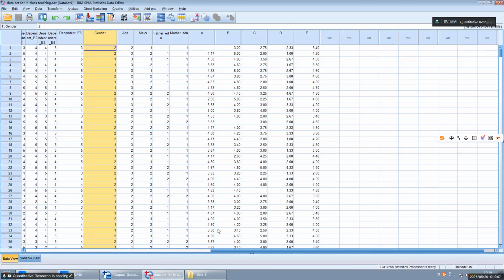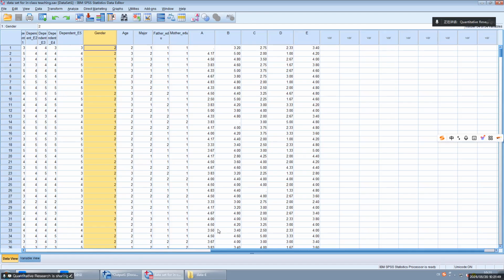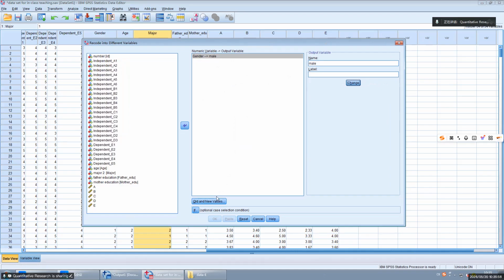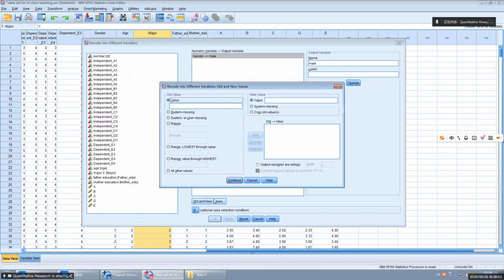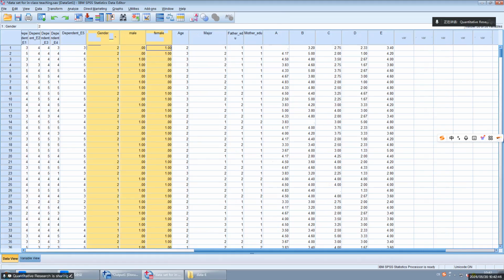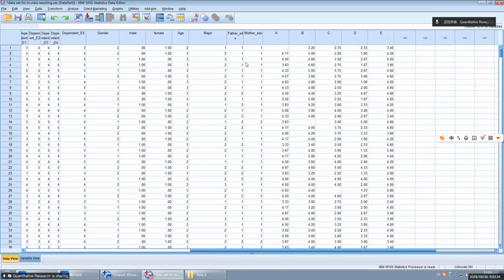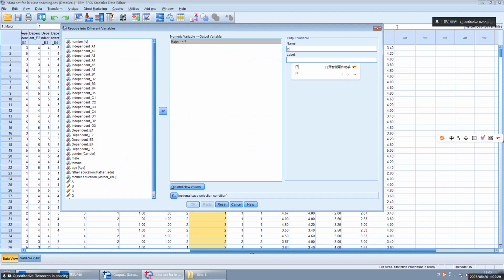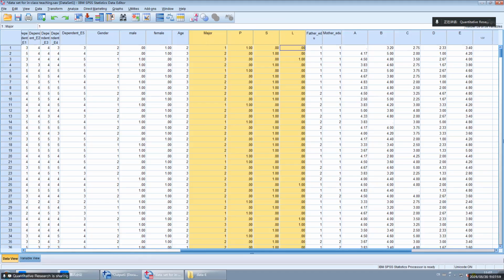Quantitative Research II Week 11